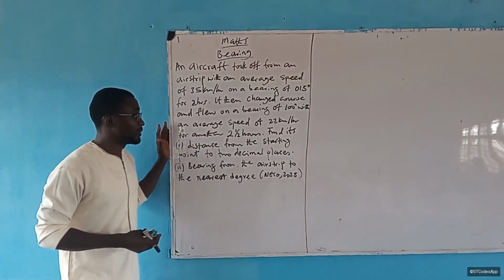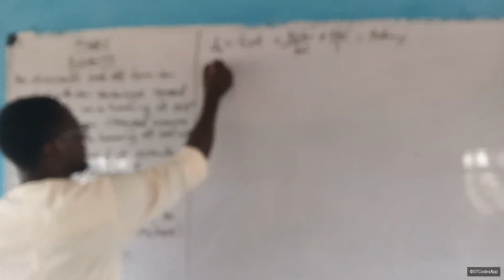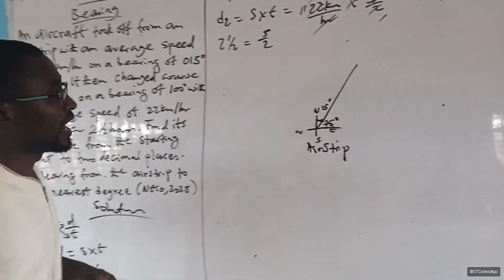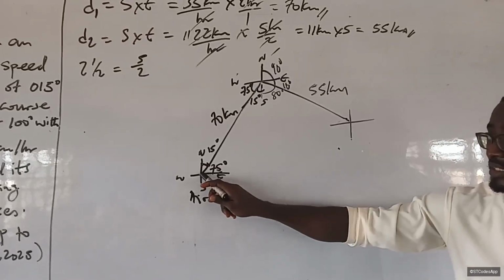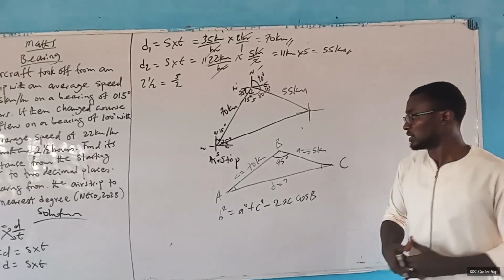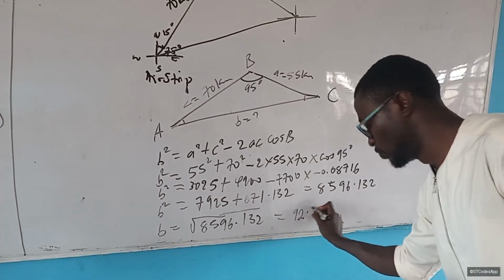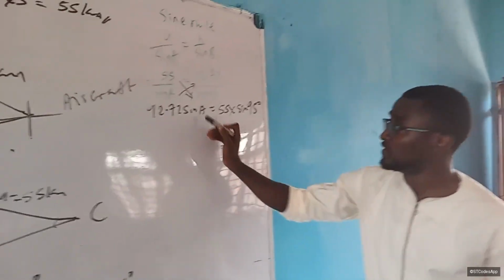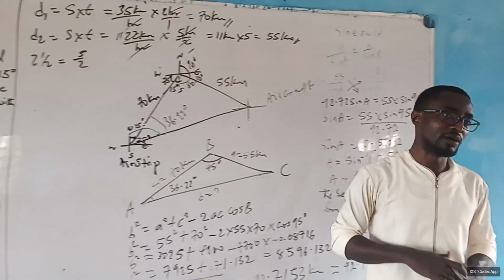Bearing and distances: calculation involving application of bearing in aviation